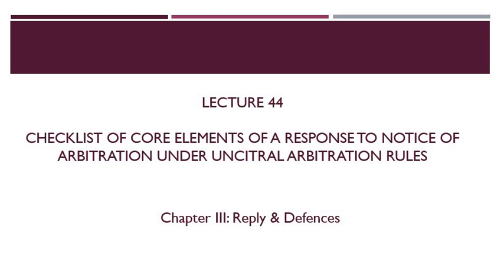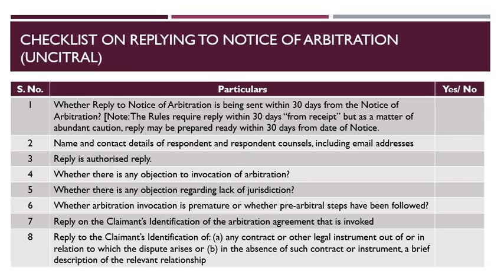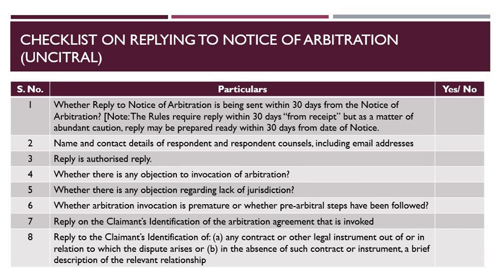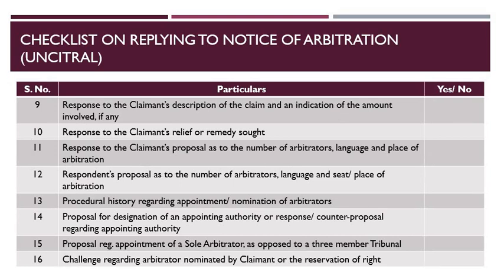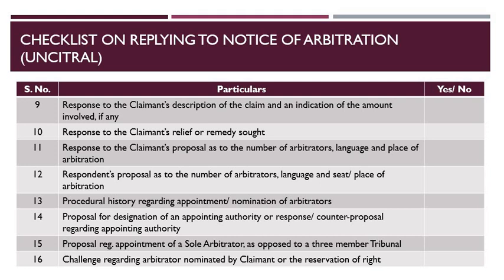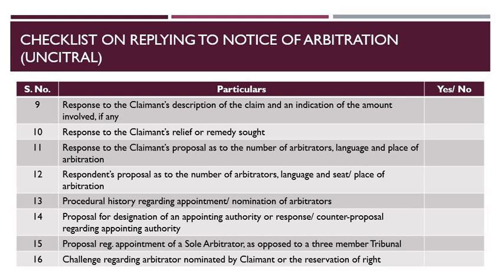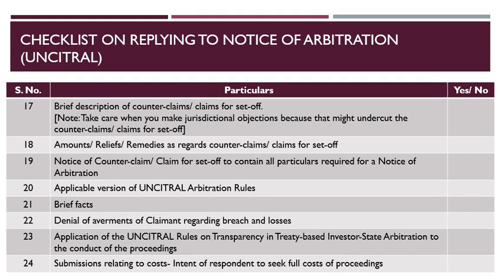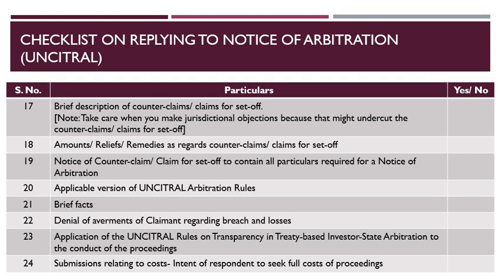Lecture 44: Response to Arbitration Notice: UNCITRAL Arbitration Rules: Checklist of Core Elements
Welcome to the 44th lecture of this lecture series on international arbitration practice. This lecture is a part of Chapter 3 on responding to notice invoking arbitration and defences. In the last three lectures, we discussed how to draft a Response to Notice of Arbitration under the under UNCITRAL Arbitration Rules where the Notice of Arbitration is invoked an international investment treaty. We had also examined the Response dt. 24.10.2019 in Nord Stream 2 AG v. The European Union, PCA Case No. 2020-07. In this lecture, we provide a checklist of the most important items for such a Response to enable law students and young law professionals use it in their law practice.